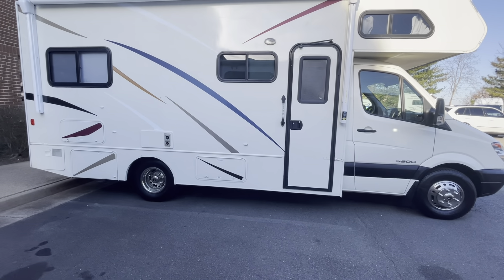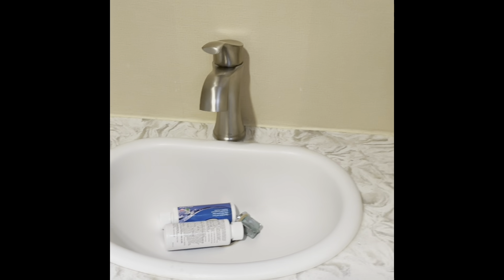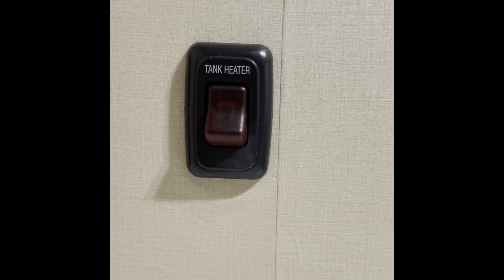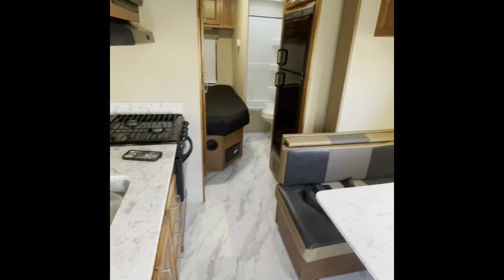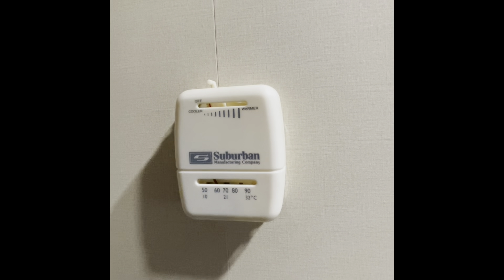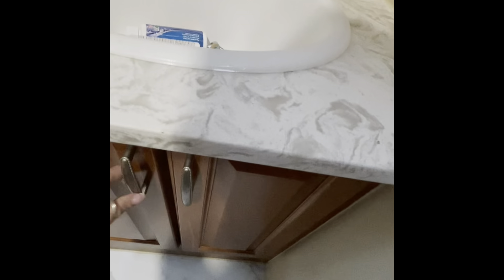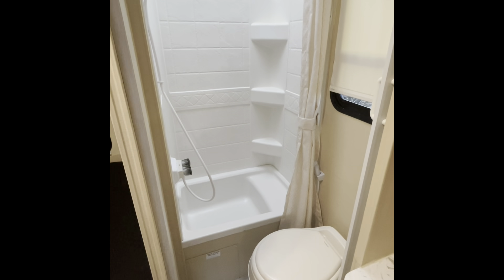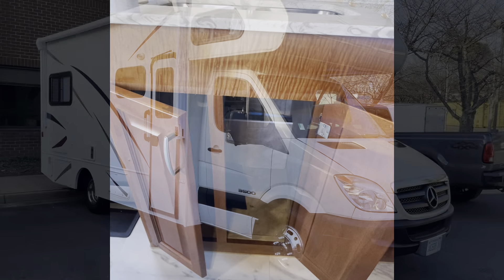2011 Gulfstream Conquest | Winter Rental Precautions | Must follow steps for all winter rentals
2011 Gulfstream Conquest | Winter Rental Precautions | Must follow steps for all winter rentals

1.  If outside temperatures are 32 degrees or below, You must run tank heaters at all times. Tank heaters cannot be off until outside temperatures are well above 32 degrees.

2. Keep Heat/Furnace set to at least 55 degrees or above inside RV cabin at all times, even when RV is not being used. The heater will keep floors warm, which in turn will keep all plumbing/pipes underneath floorboard warm.

3. When outside temperatures reach freezing. Kitchen cabinet (under sink), and bathroom door must be left open so heat can reach all pipes.

4. When outside temperatures reach freezing. Slowly drip the sinks, since running water is harder to freeze.